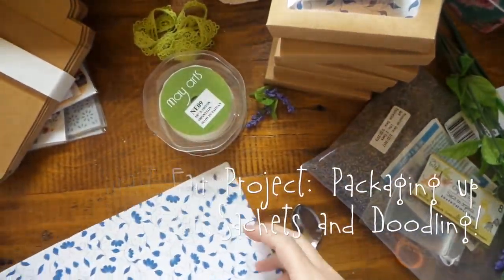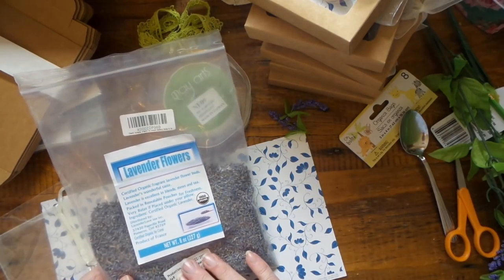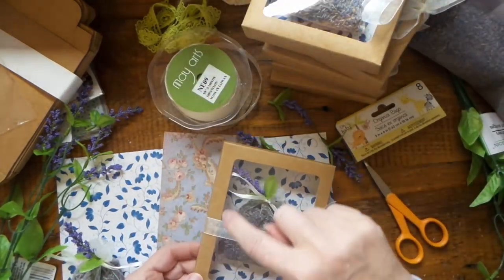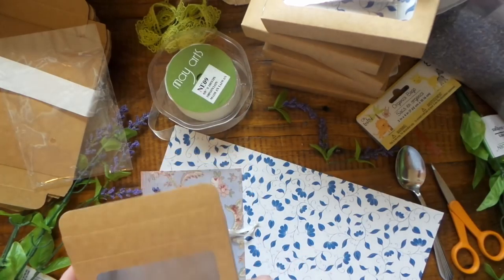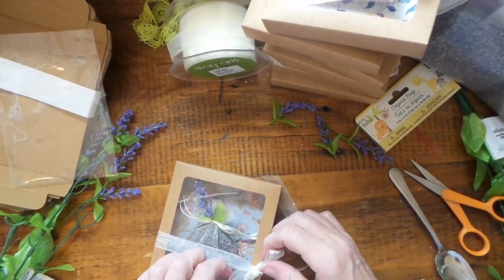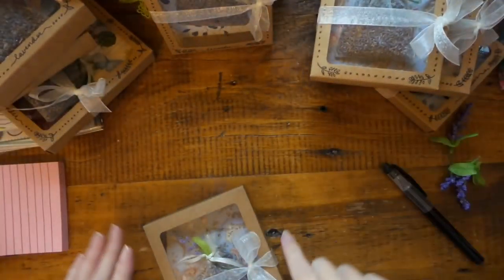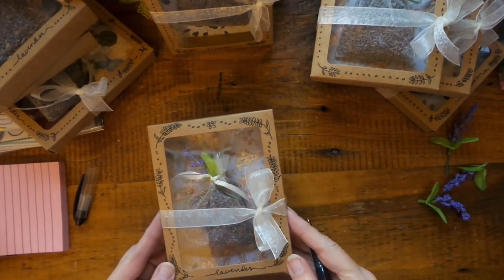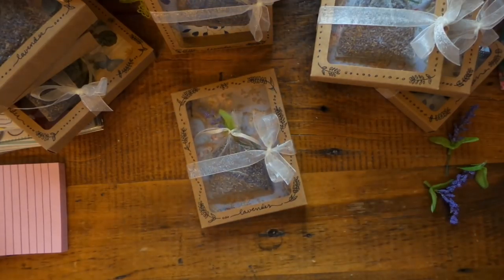Craft Fair Series Project: Packaging up Lavender Sachets and Doodling!